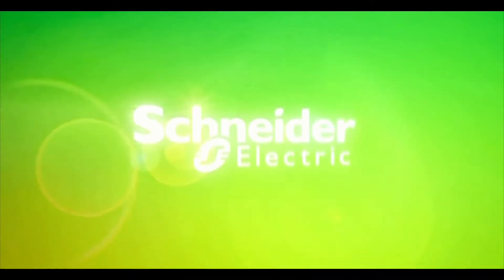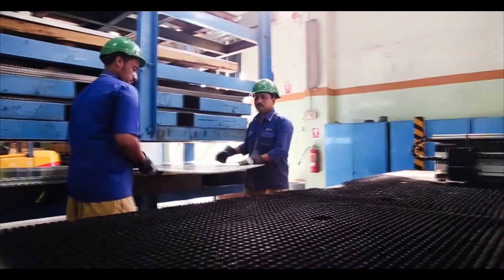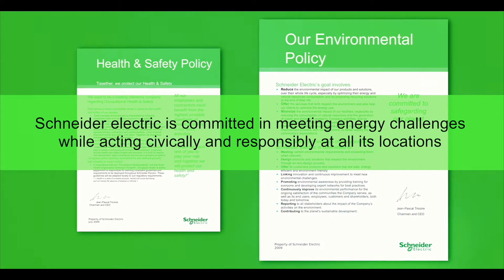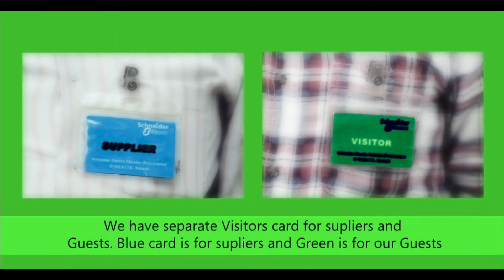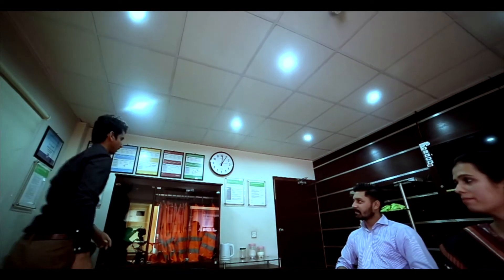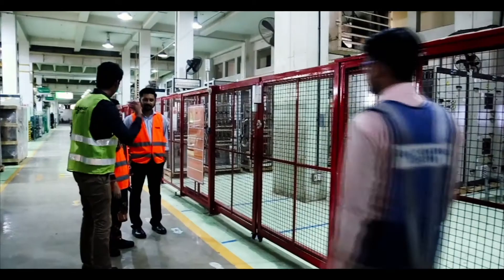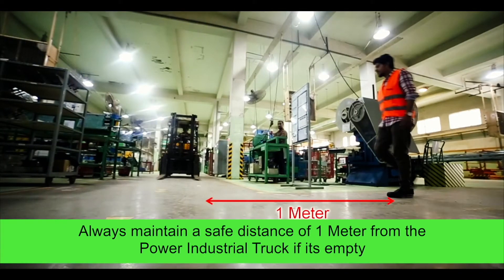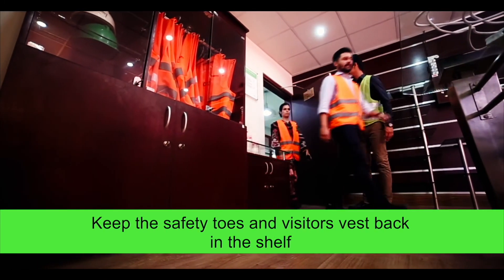Schneider Electric Pakistan